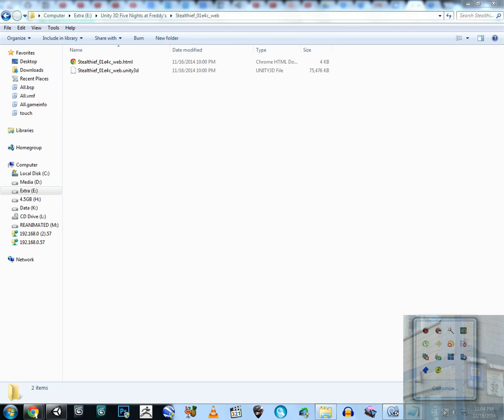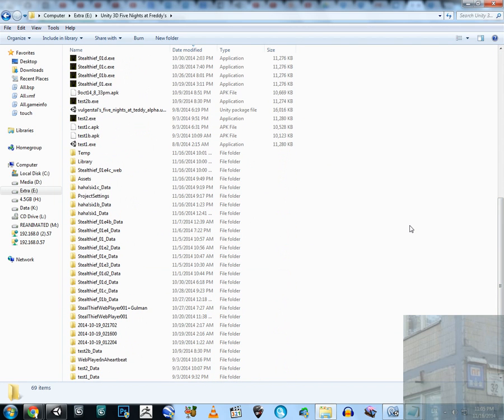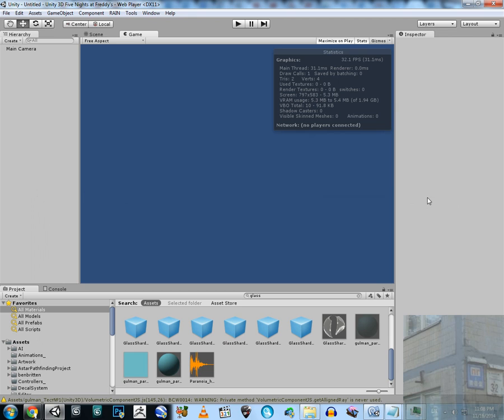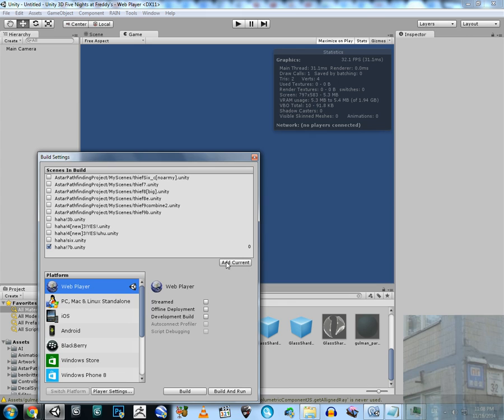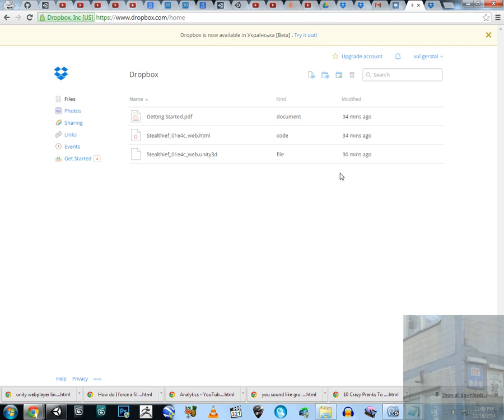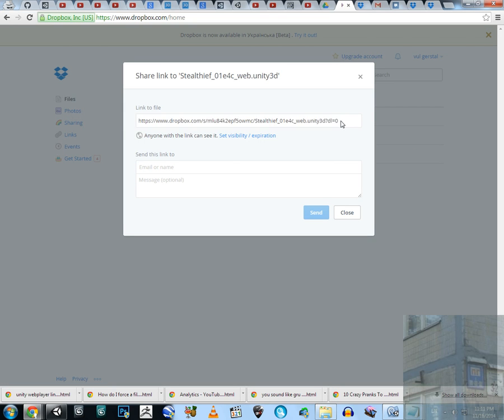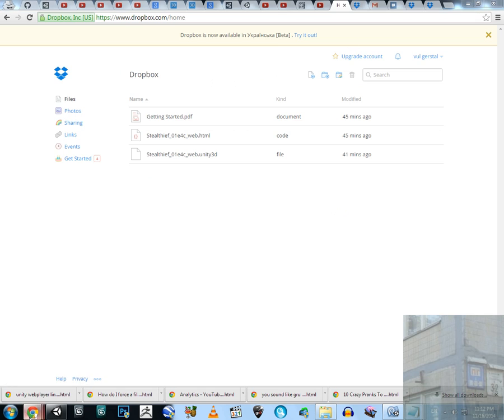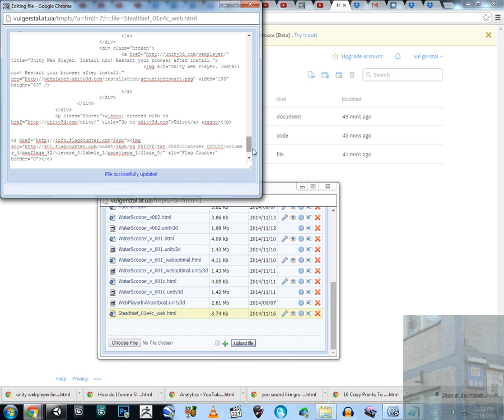Unity 3D - WebPlayer Publishing [THE BEST SOLUTION]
1st part of this video is about Compiling, 2nd part - Publishing.
In first part I explain how to avoid OUT OF MEMORY error.
In second part I'm showing the way how I publish webplayer game.
I've a site on a hosting which has a limit for filesize per upload.
I've a project which size is increasing all the time. Eventually size of my file was a way bigger than that limit. So I had to move to find a way to hold that big file somewhere. I started with Google Drive but Unity WebPlayer requires direct links which isn't feature in Google Drive. Yes, I could upload both HTML and WEBPACK to Google Drive but I have a counter on my site so I decided to keep HTML on my site. And then eventually I stumbled upon DropBox! Huge amounts of data, direct links! It's a dream, I thought..

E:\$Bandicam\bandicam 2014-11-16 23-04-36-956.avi